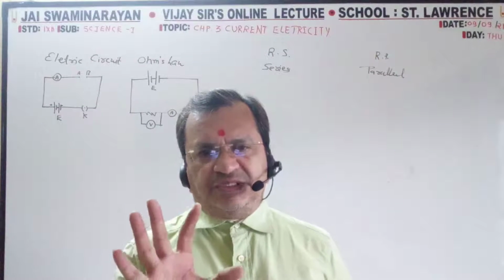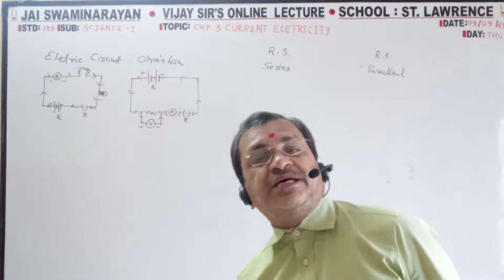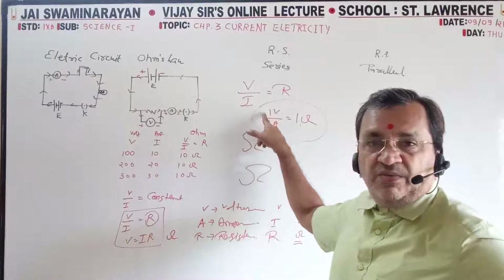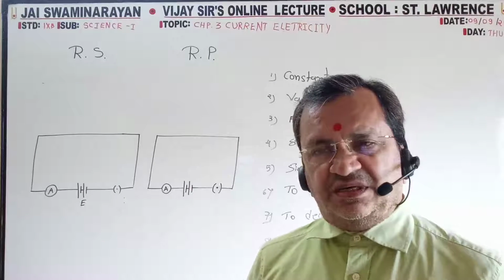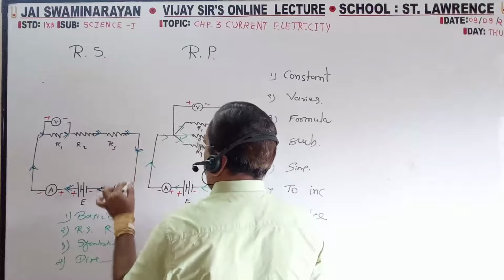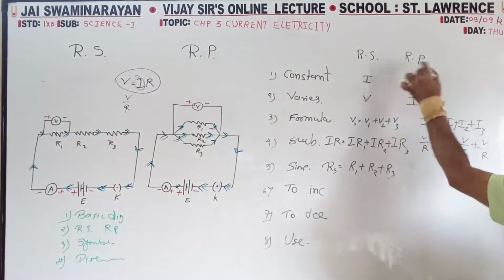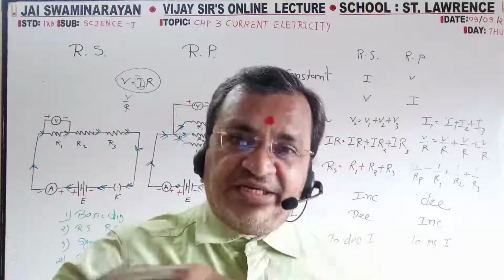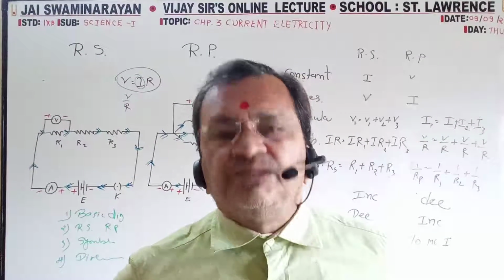9TH SCI 1 CHP 3 CURRENT ELECTRICITY